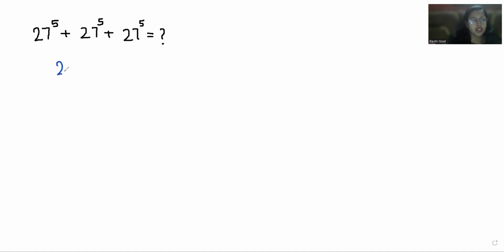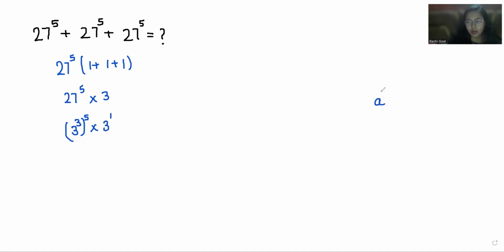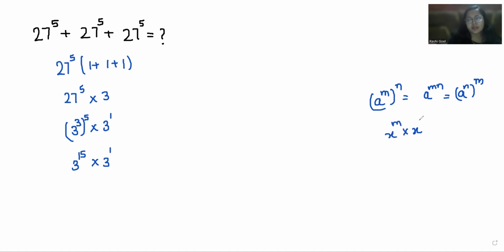Solve 27^5+27^5+27^5=? | Learn How To Solve In Seconds